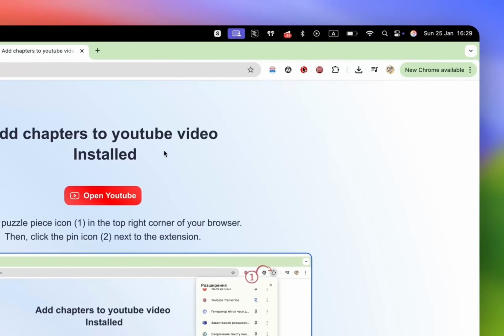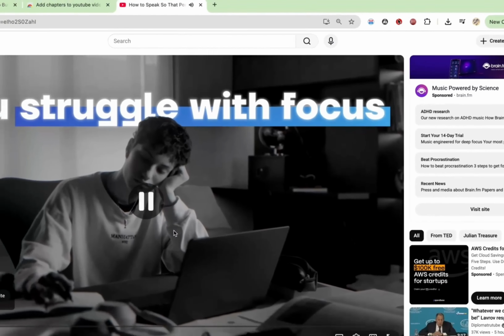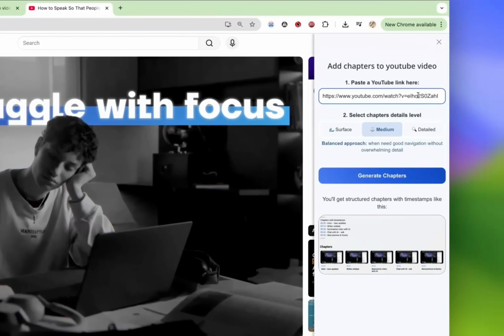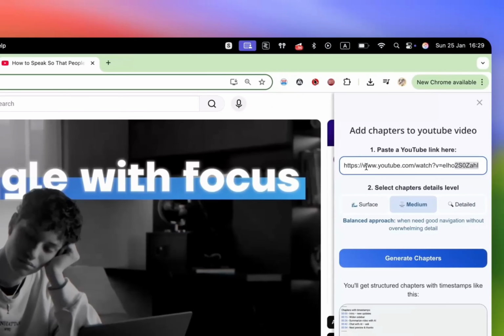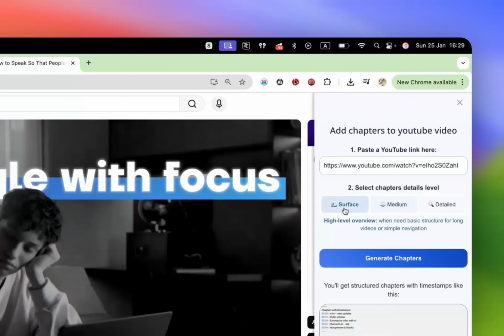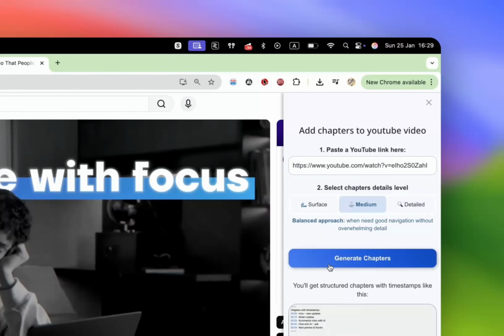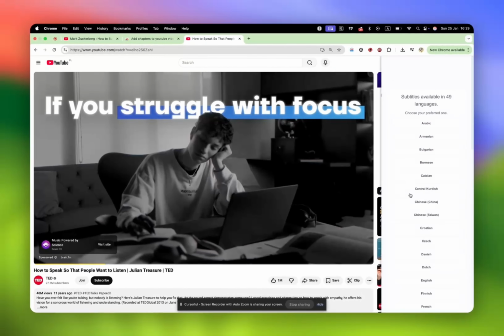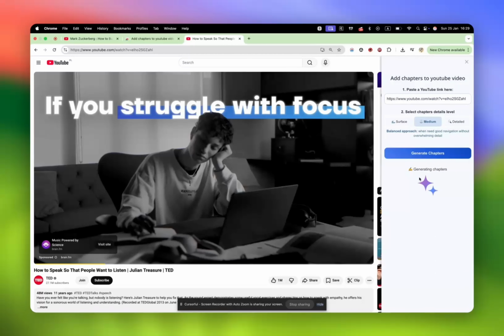How to Add Chapters to YouTube Videos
Hi! In this video, I’m going to show you how to add chapters to YouTube videos in just a few clicks.

Step 1
Go to the link below and install this extension in your browser.

Step 2
Pin the installed extension so you can access it quickly later.

Step 3
Go to YouTube, open a video, and then launch the extension.
If a YouTube video is already open, the extension will automatically grab the video link.
 If the input field is empty, simply paste the YouTube video link there.

Step 4
Choose the chapter detail level:
Surface — High-level overview. Best when you need a basic structure for long videos or simple navigation.
Medium — A balanced approach. Ideal when you want good navigation without too much detail.
Detailed — Maximum granularity. Best for dense content or when you need very precise navigation.

If you’re not sure which level to choose, go with Medium.
Step 5
Click the Generate Chapters button and wait about 10–15 seconds.
 For longer videos, it may take a bit more time.
And voilà! 🎉
 You’ve got SEO-friendly chapters with timestamps in just a few clicks.
You can now copy them and paste into the comments or the video description if you’re a creator.

00:00 — Intro: Adding Chapters to YouTube Quickly
00:12 — Pin Extension for Quick Access
00:25 — Launch Extension on YouTube and Grab Video Link
00:38 — Select Chapter Detail Level (Surface, Medium, Detailed)
00:50 — Generate Chapters and Wait for Completion
01:04 — Copy SEO-Friendly Chapters to Comments or Description